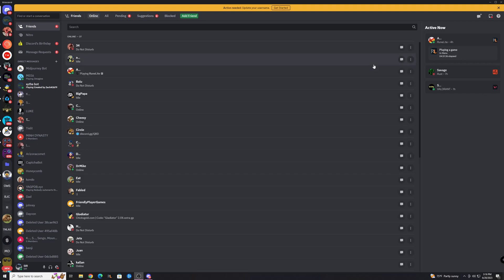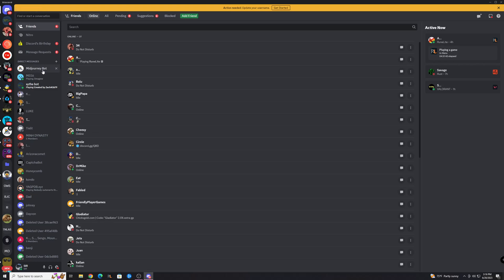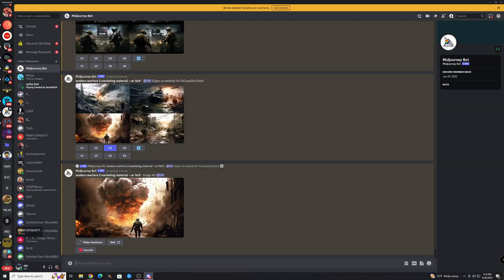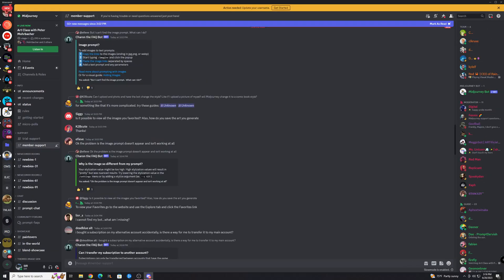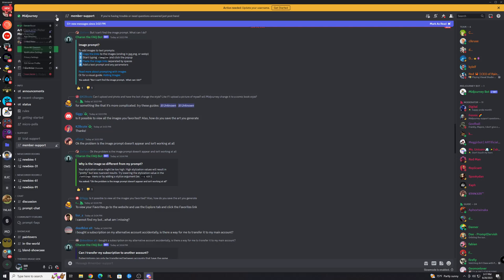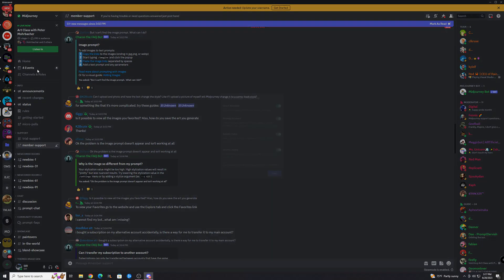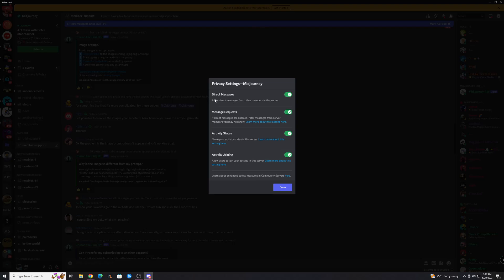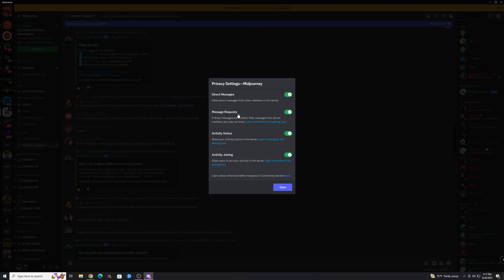How to Fix Can't DM Bot Error on Discord (2023)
In today's video, we delve deep into the intricacies of Discord and its bot dynamics, specifically focusing on how to fix the issue of not being able to DM (Direct Message) a bot.

Are you tired of running into problems when trying to DM a bot on Discord? You're not alone. Many Discord users face this issue, and that's exactly why we've created this step-by-step tutorial. We guide you through the process of troubleshooting and solving this common Discord bot DM problem.

In this guide, you'll learn:

The basics of Discord bots and how they function.
The common reasons why you might not be able to DM a Discord bot.
A step-by-step process for troubleshooting and resolving DM issues.
Useful tips and tricks to ensure smooth interaction with Discord bots.
If you find this video helpful, don't forget to hit the 'Like' button and share it with your fellow Discord users.